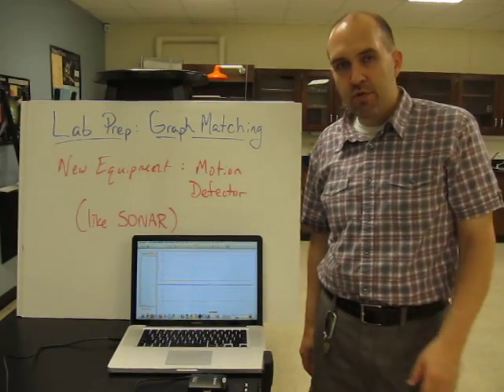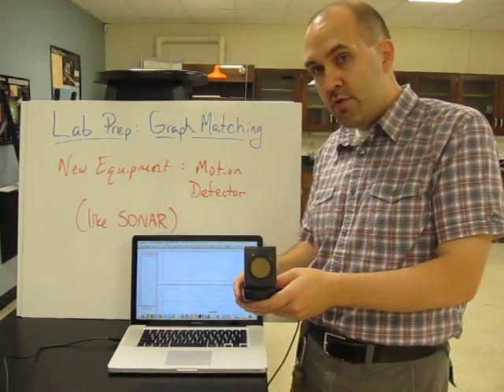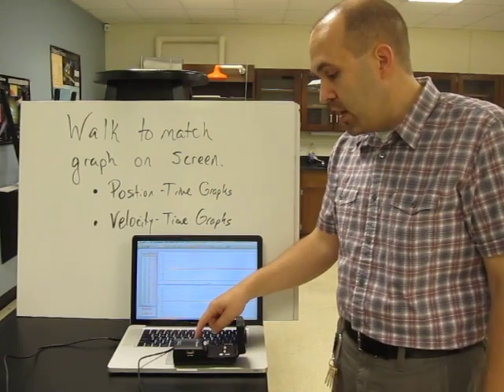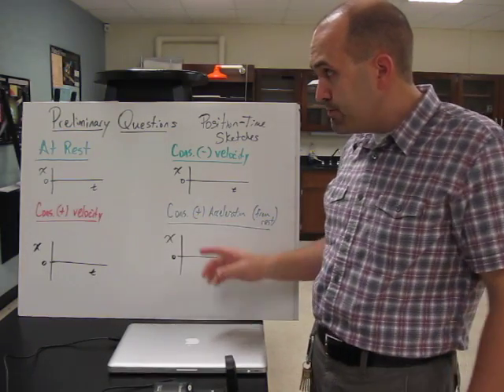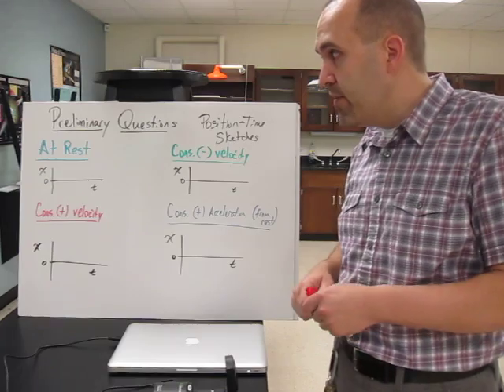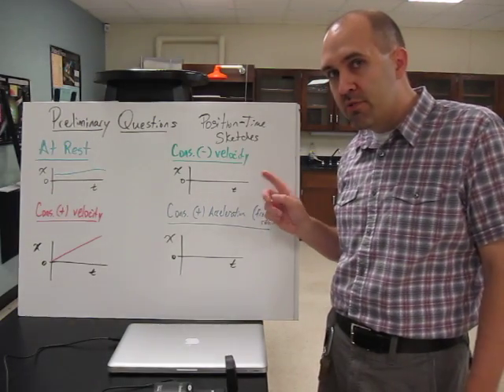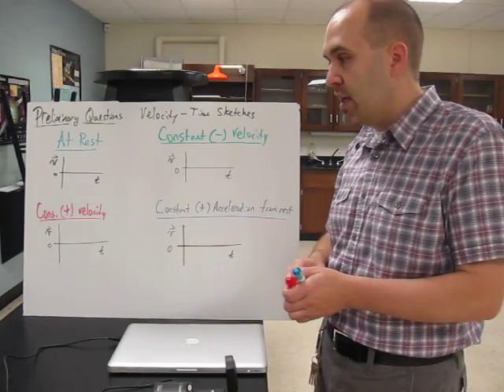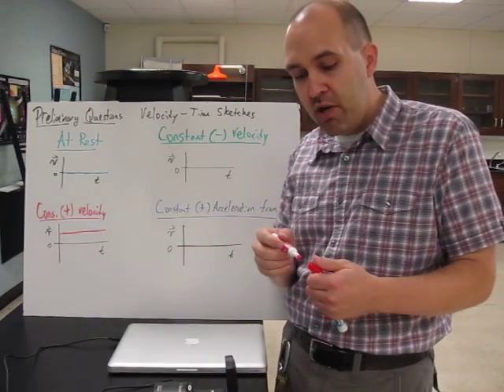Lab Prep Graph Matching